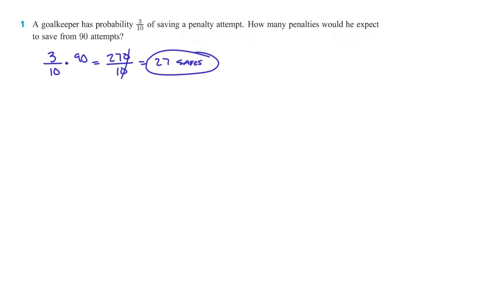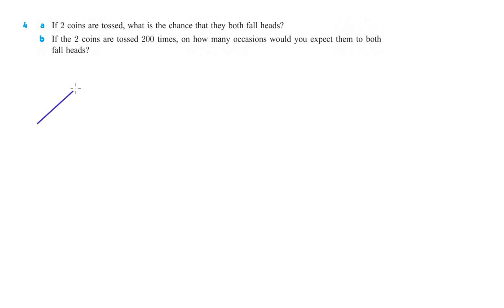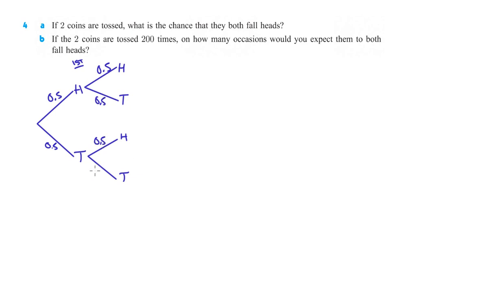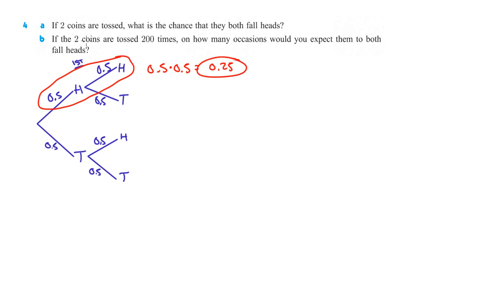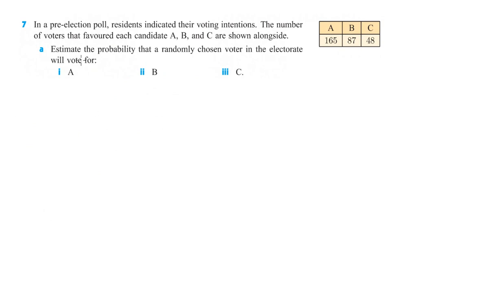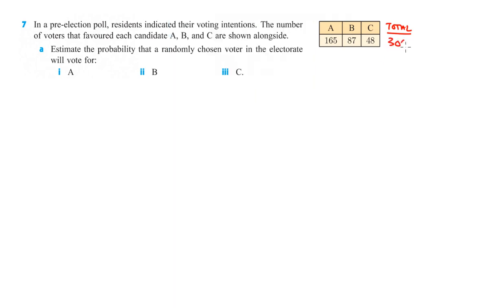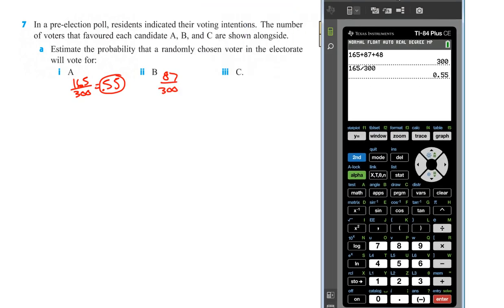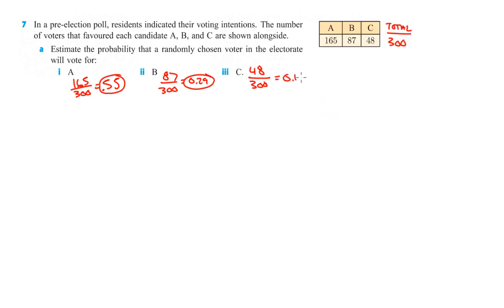10J Worked Problems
1 - 0:17
4a - ( venn diagram 0:50 ) 1:57
4b - 2:16
7a(i) - 3:26
7a(ii) - 4:11
7a(iii) - 4:30